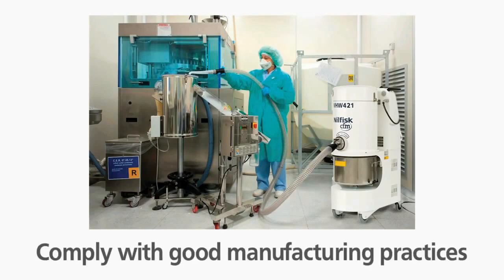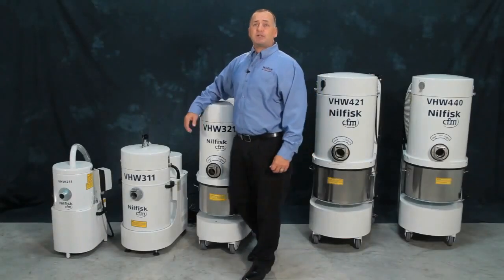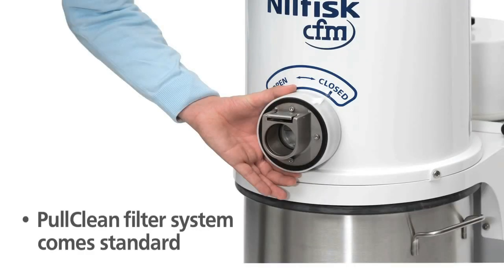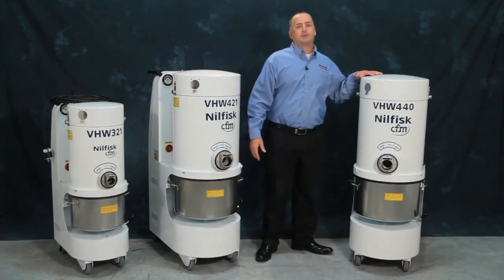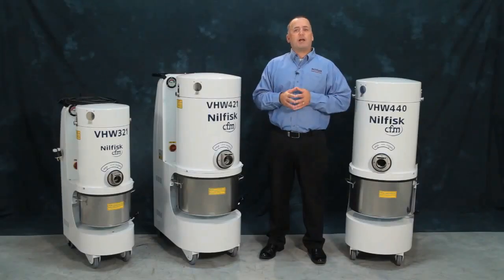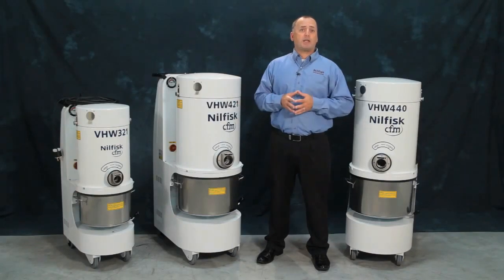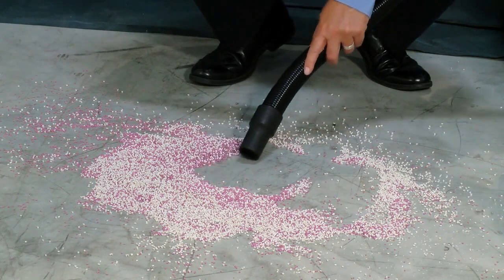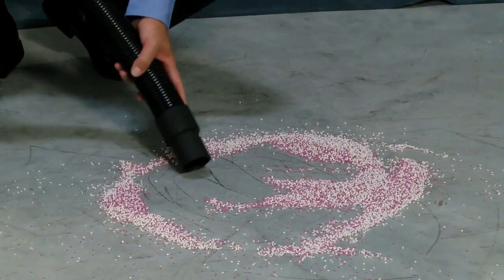Nilfisk White Line Cleanroom Vacuums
Nilfisk White Line Cleanroom Vacuums are available at AST Canada -- these vacuums are perfect for applications where hygiene is paramount.